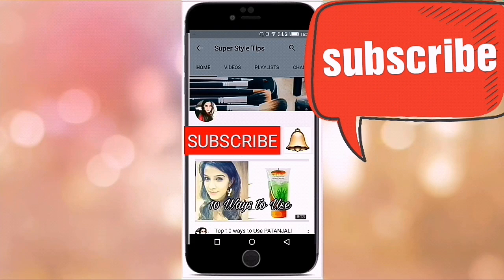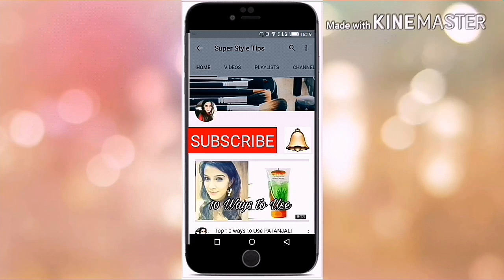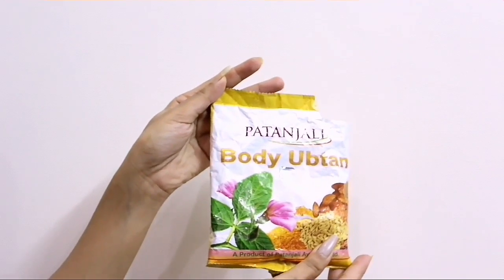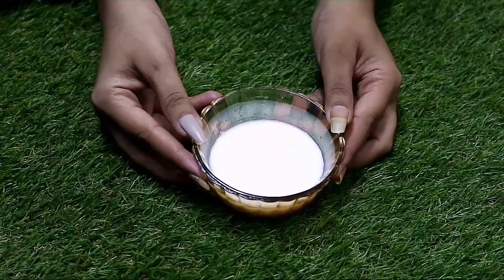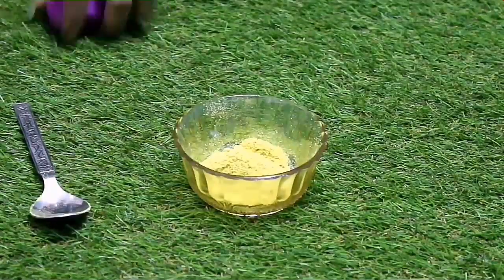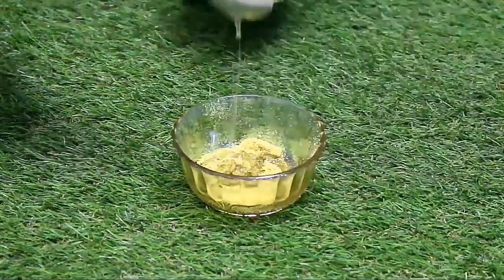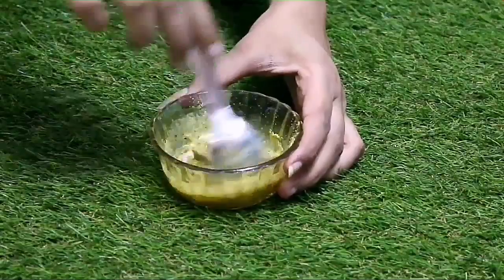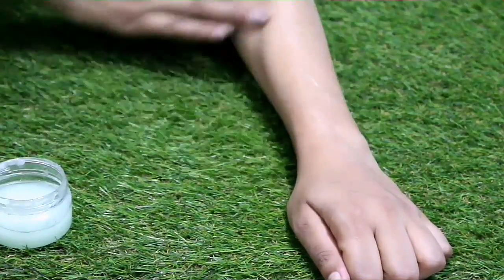DIY : BODY POLISHING AT HOME | Remove Suntan Get glowing bright skin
Hello friends today in this video i am going to show step by step body polishing at home.

I hope you liked this video ,If you do then please like this video and subscribe to my channel for more good videos and stay connected with me on super style tips.